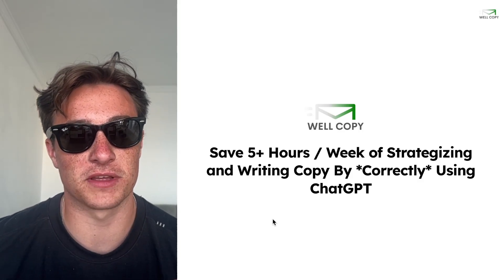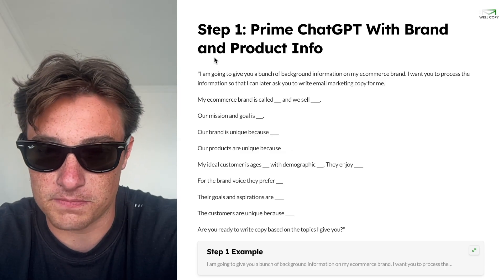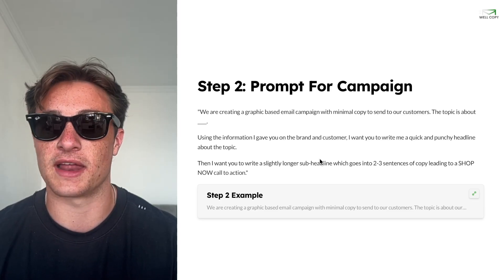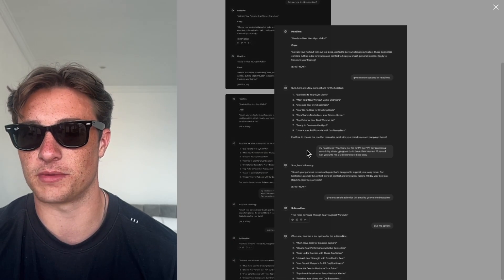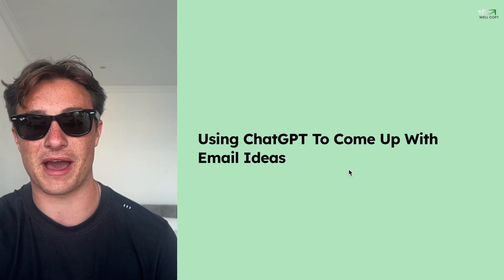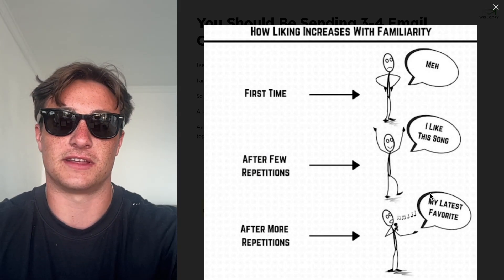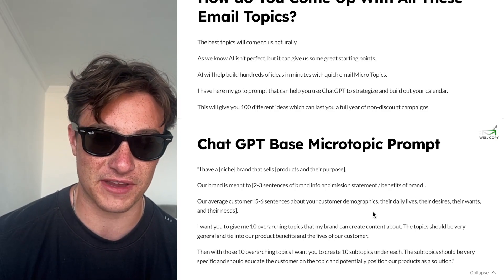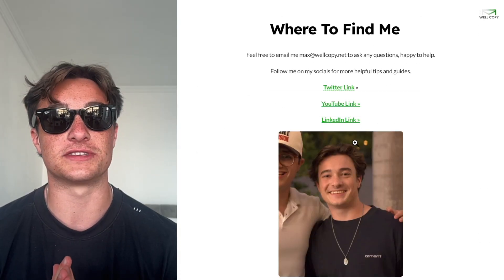Save 5+ Hours Per Week w/ ChatGPT for Ecommere Email Marketing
These are the exact prompt and trainings I use to train my team on saving time and improving the effectiveness of their work.

Get a FREE 75 page guide on email marketing by joining my newsletter

Add up to $50k-250k in MRR to your ecommerce brand in 60 days

Discover how to save time with Ecommerce strategies using ChatGPT. In this video, I’ll show you how to revolutionize your ecommerce email marketing efforts. Learn the best email marketing techniques and see how AI can automate your tasks, making your life easier. Whether you are using Shopify or any other platform, these tips will help you master Shopify email marketing. Harness the power of ChatGPT copywriting to create compelling email campaigns that engage your audience and drive sales. This guide is perfect for anyone looking to enhance their ecommerce operations and maximize efficiency with AI tools. By the end of this video, you’ll be equipped with actionable steps to improve your ecommerce email marketing and integrate AI into your workflow seamlessly. Don't miss out on these valuable insights!